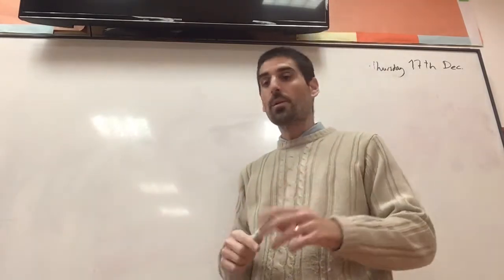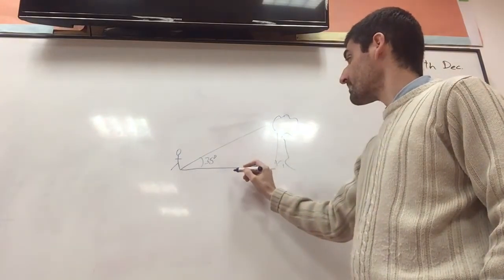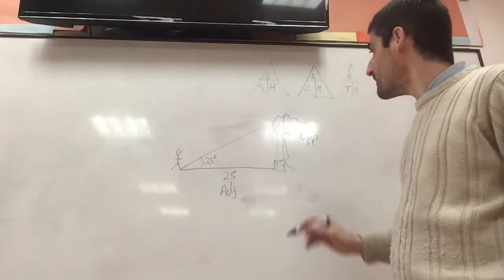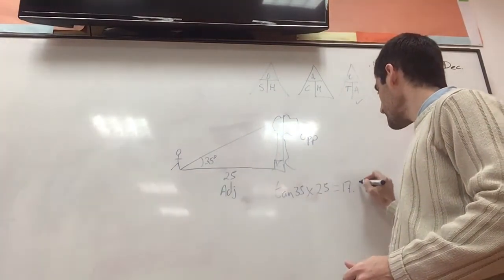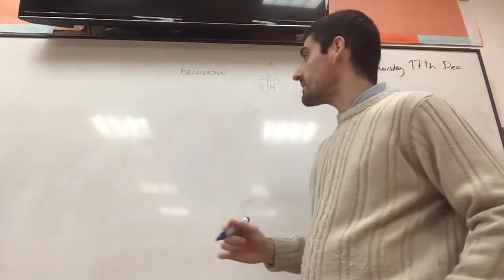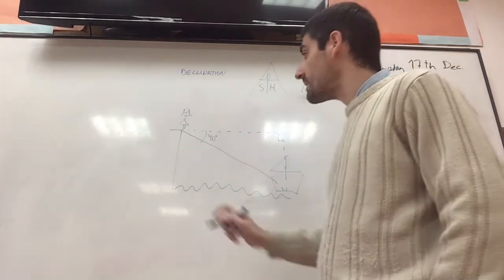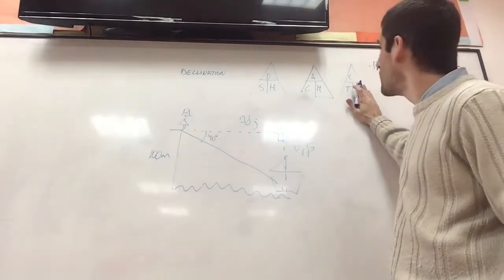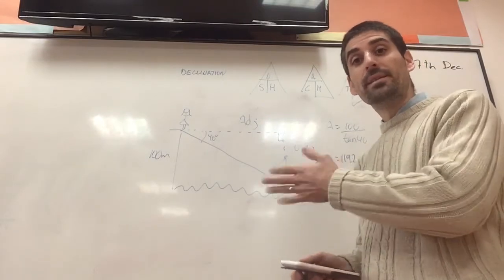Trigonometry - Angles of Elevation and Declination